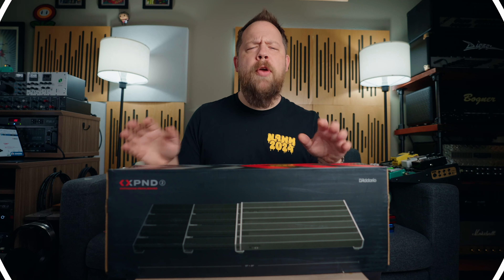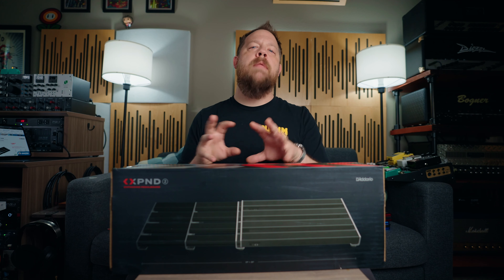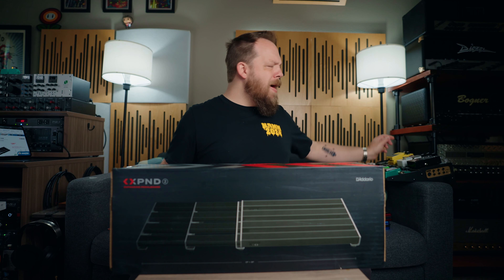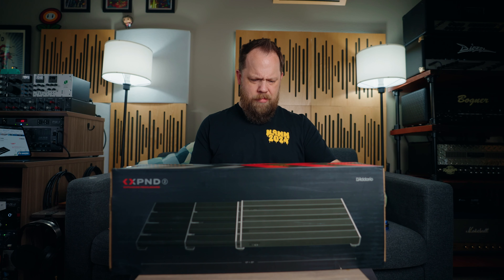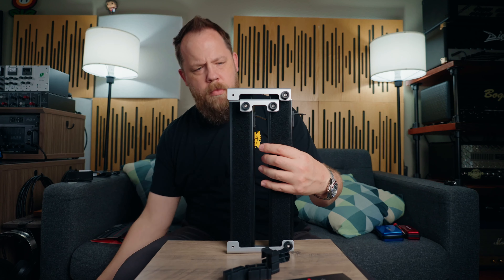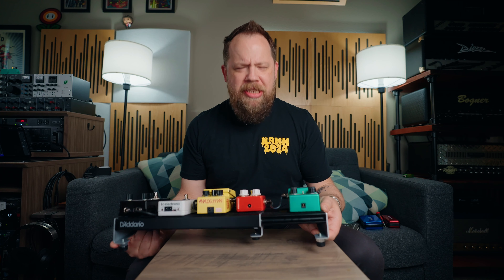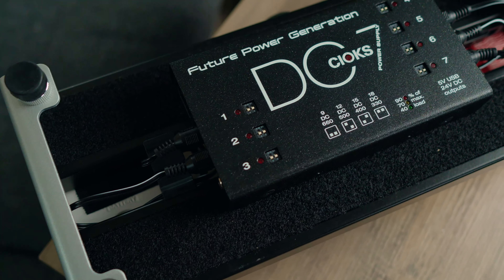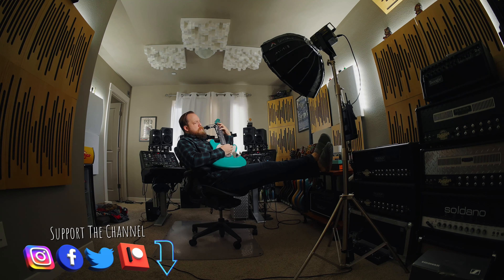Building An Expanding Pedalboard!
I have long seen the XPND series of pedalboard from Daddario and now I finally get to check one out!